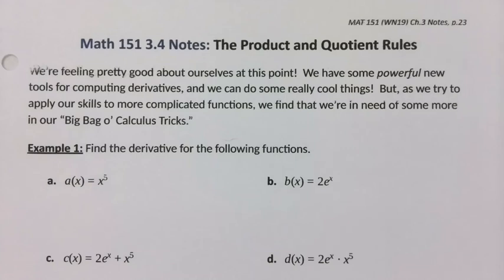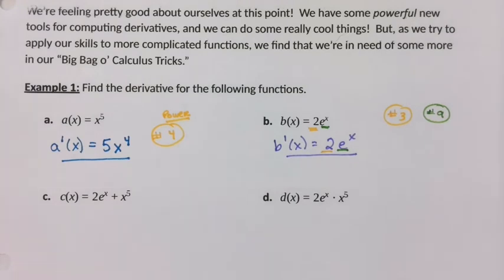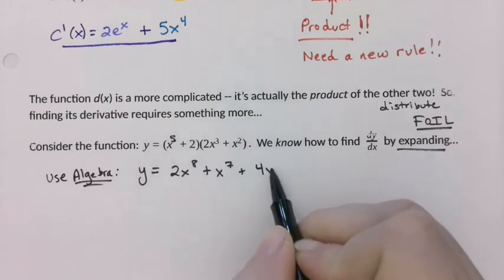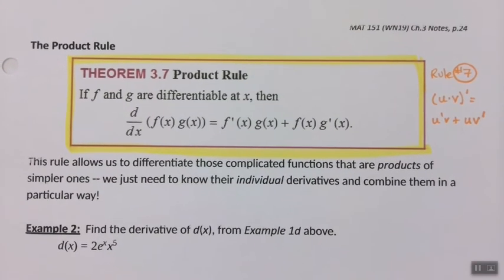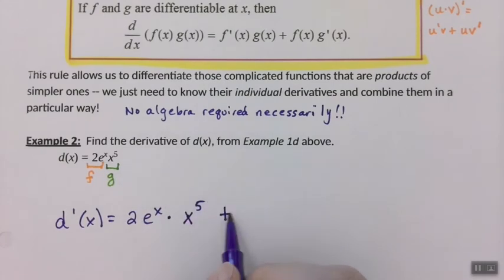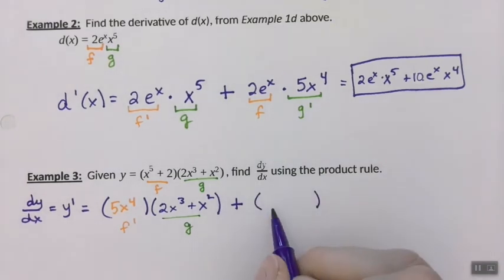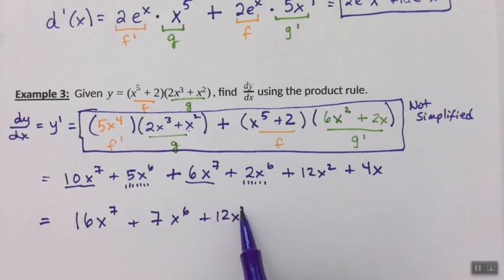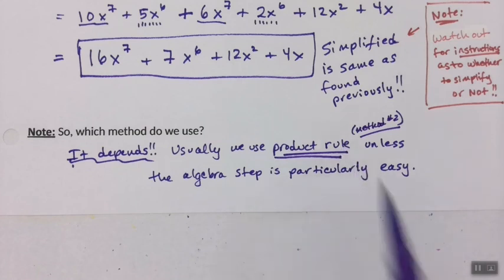MAT 151 3.4 Notes Part 1 of 4 (WN19)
3.4 Notes: Product and Quotient Rules for Derivatives